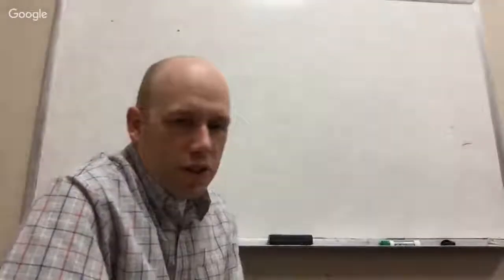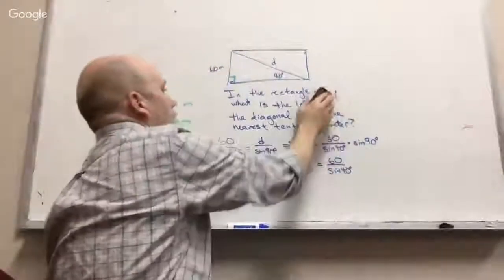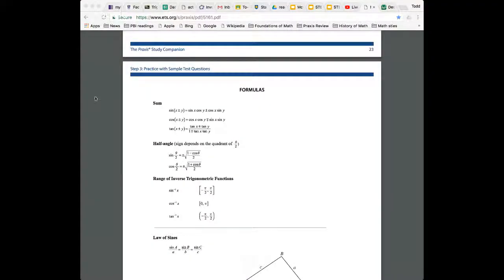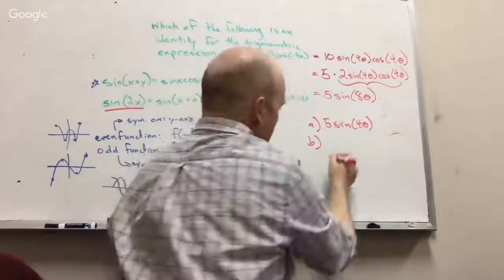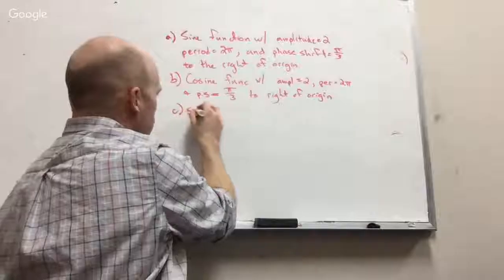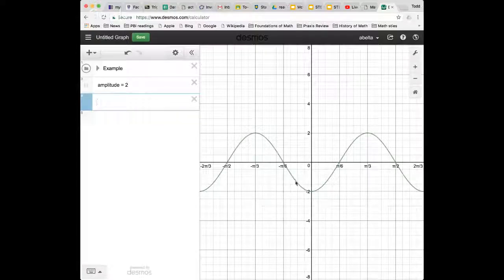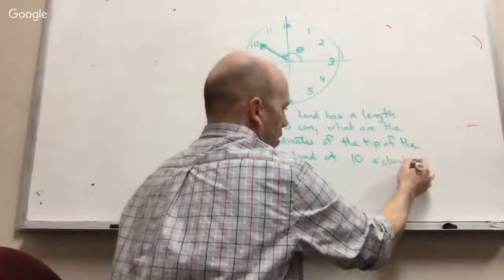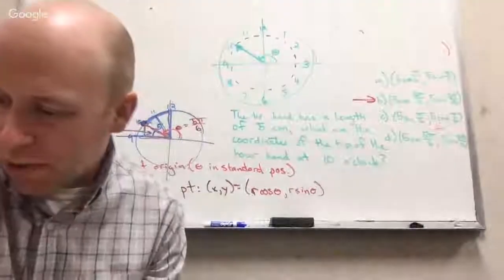UCA Math Praxis Review Part 3 - Trigonometry